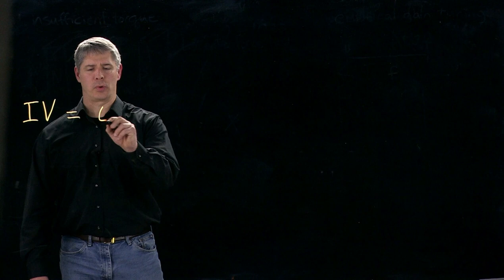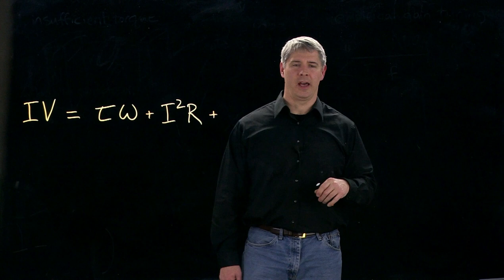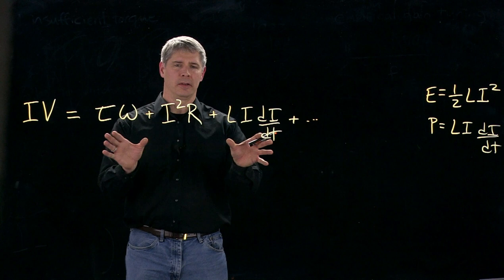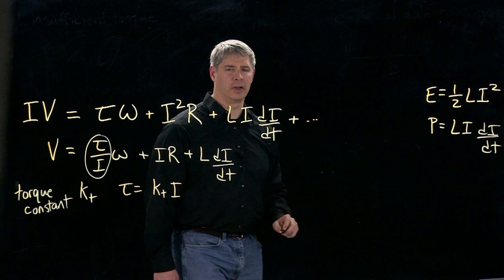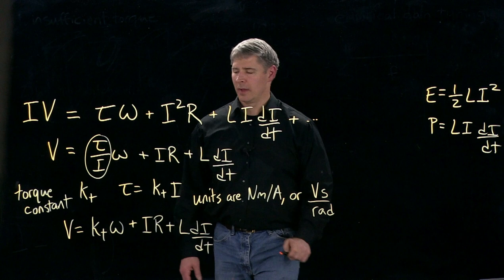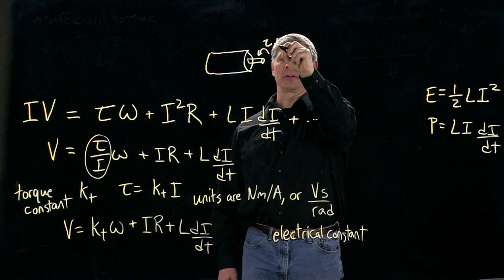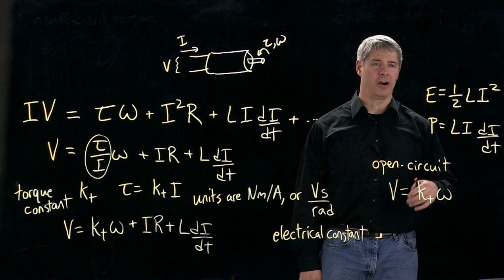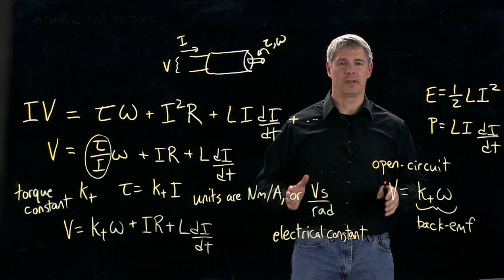Brushed DC motor equations (Kevin Lynch)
L-comp:  In words, explain what the three terms on the right-hand side of the power equation are.